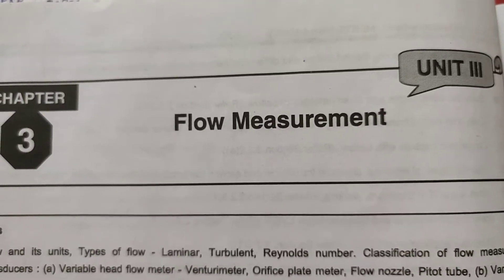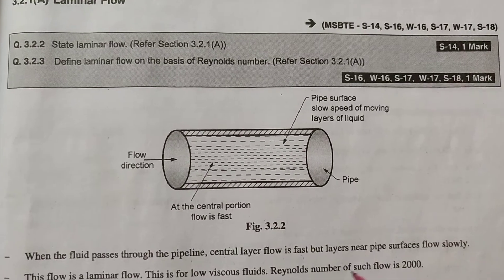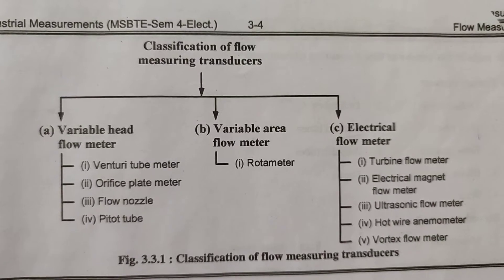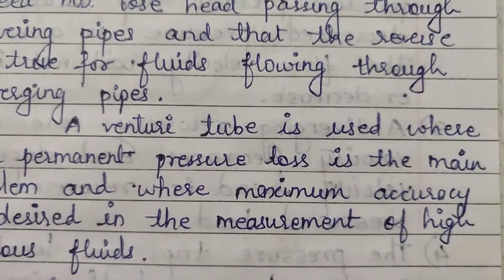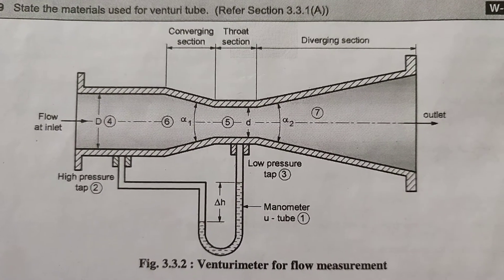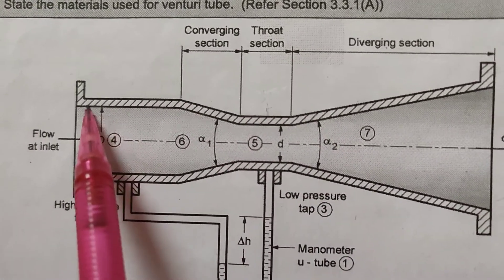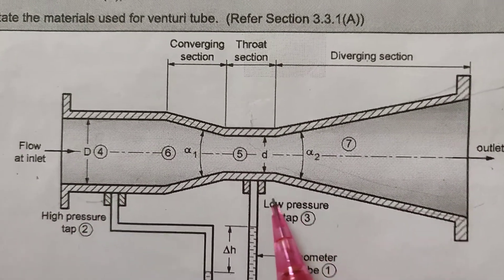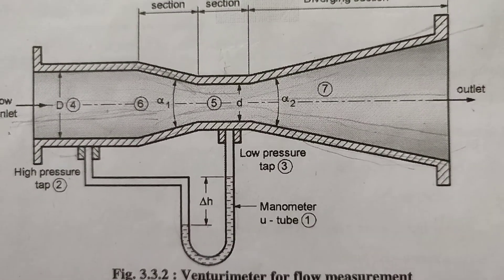INDUSTRIAL MEASUREMENT UNIT 3 Laminar flow, turbulent flow and Venturi tube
Subject: Instrumentation system
Semester: 4th sem
Unit 3
Topic is Laminar flow, Turbulent flow and Venturi tube meter